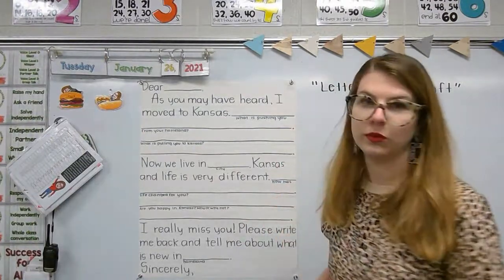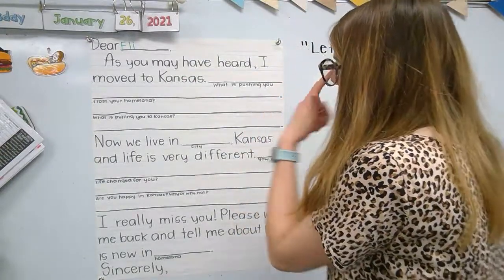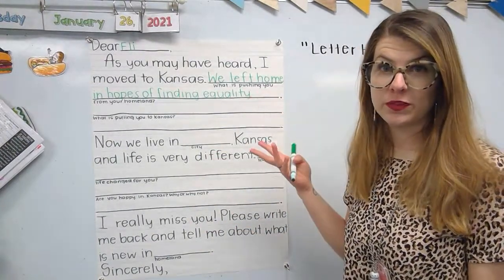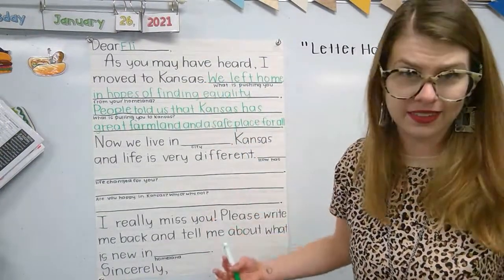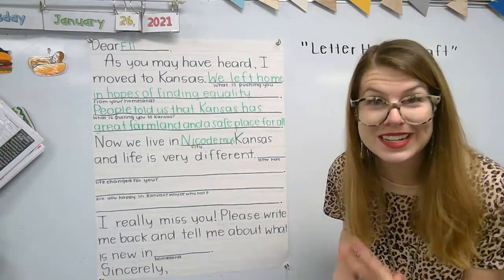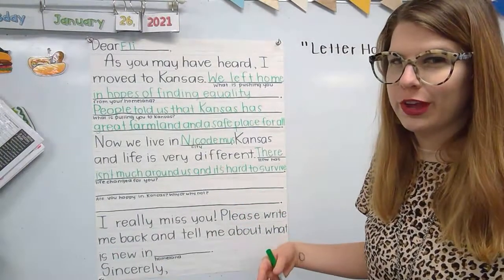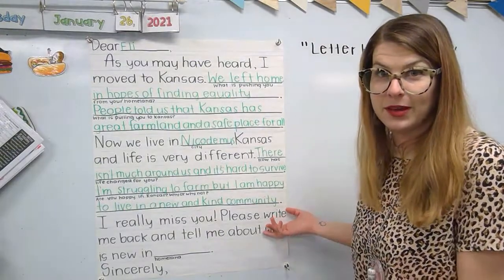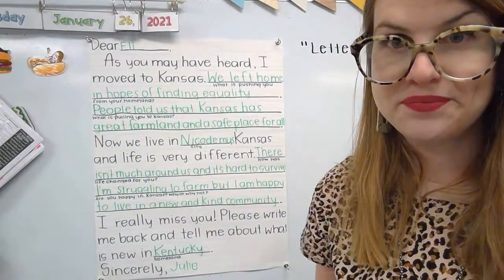Letter Home Draft